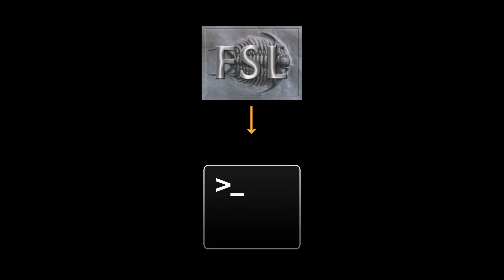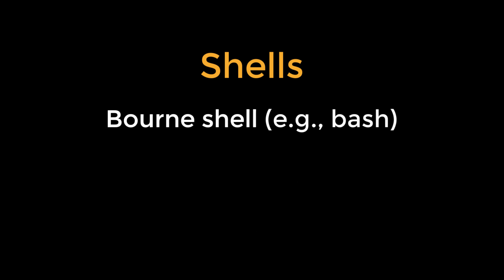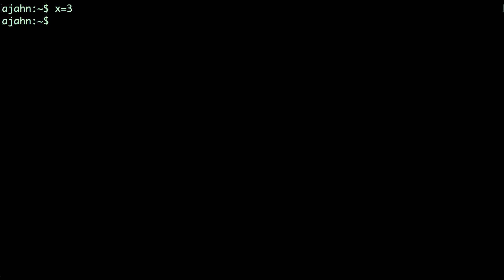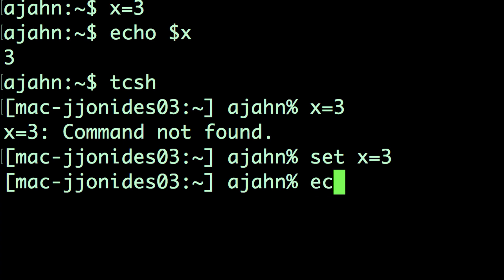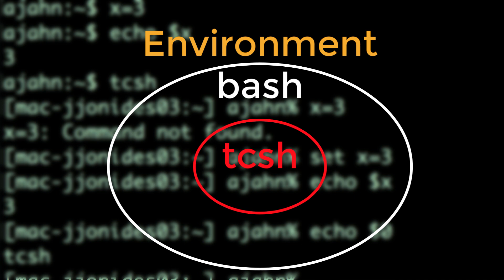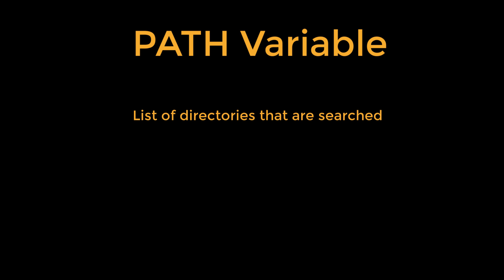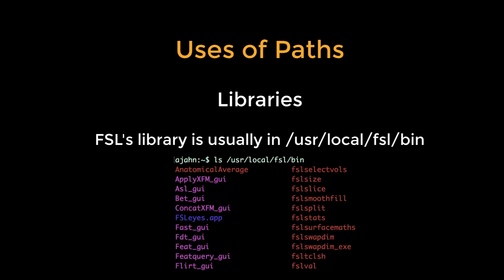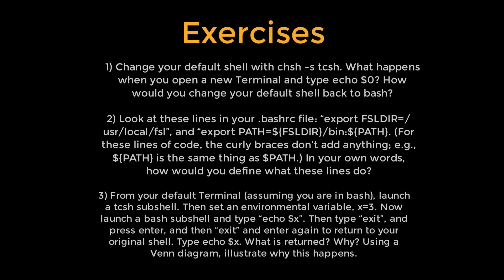Unix for Neuroimagers #4: Shells, Paths, and Variables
Overview of shells, paths, and variables, and how they are used in a typical .bashrc script with FSL.

Table of Contents:

00:03 - Introduction: What's in the .bashrc file
00:40 - Shells
01:41 - Setting Variables
03:15 - Subshells
03:46 - Global Variables
04:26 - Variables and the FSL Setup
04:40 - The Path variable
05:22 - Uses of Paths
06:31 - Exercises